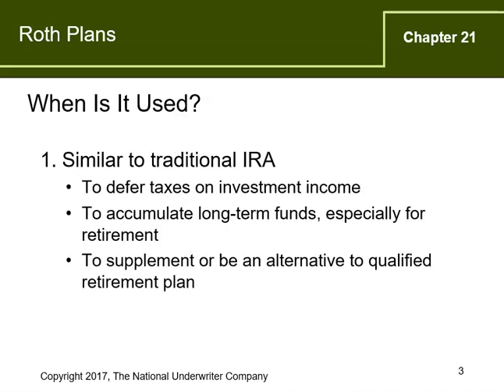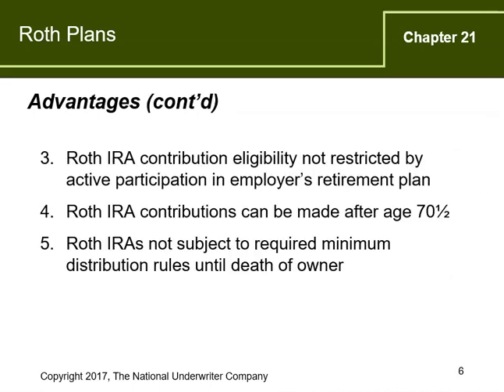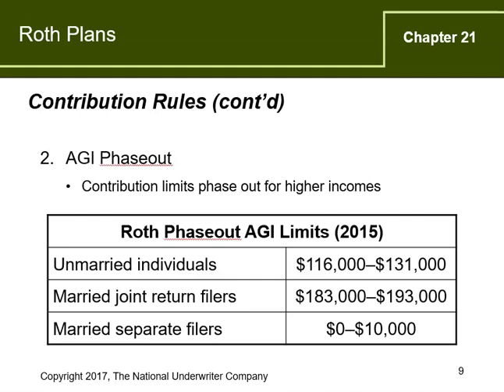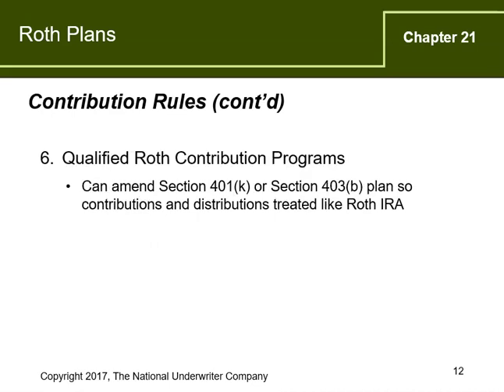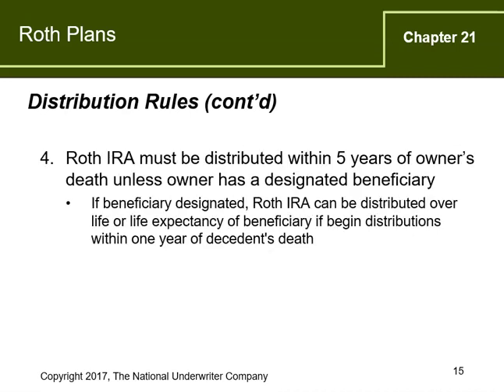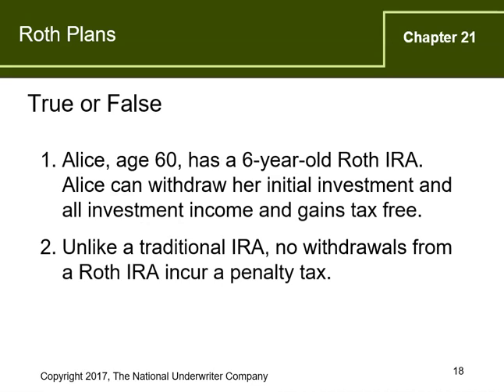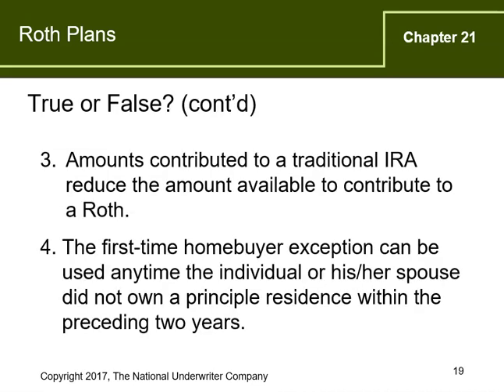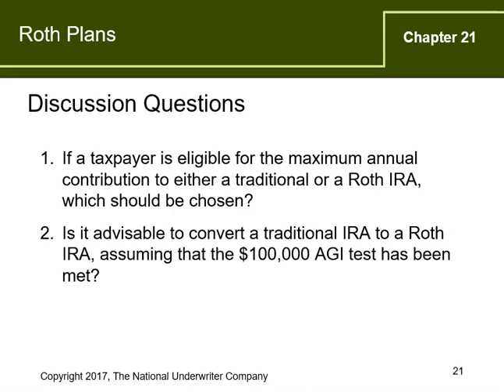Ch 21 PPT Lecture